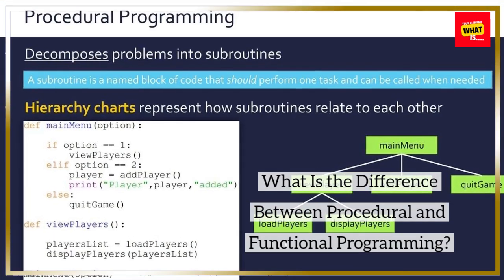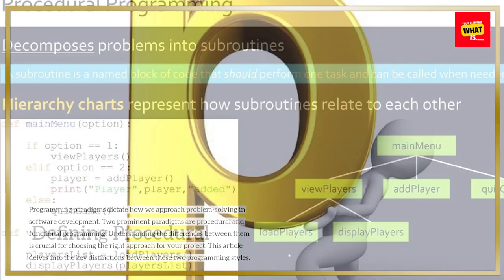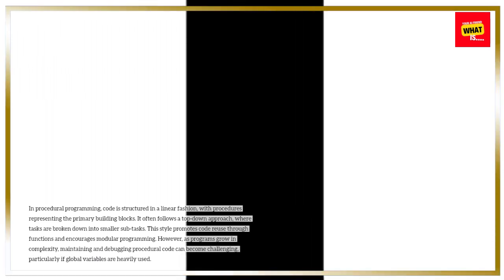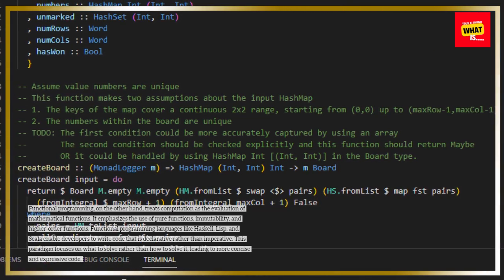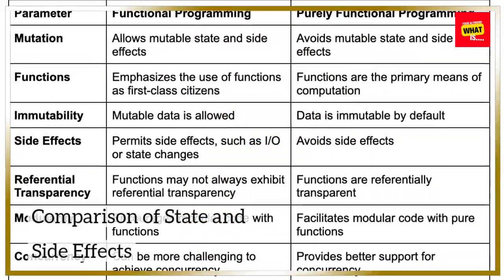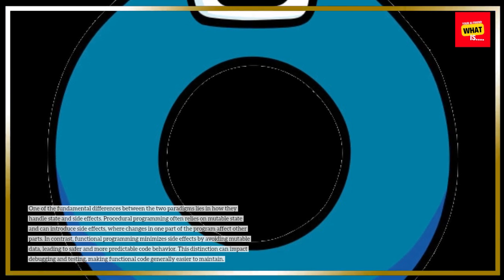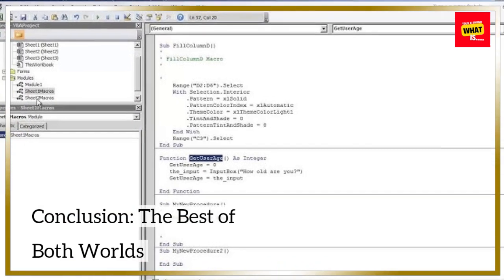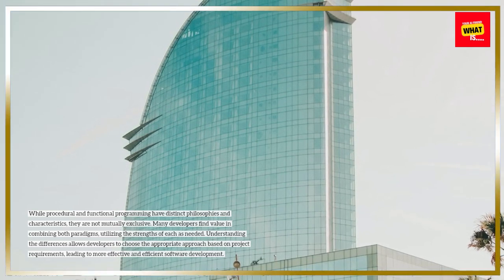What Is the Difference Between Procedural and Functional Programming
Discover the differences between procedural and functional programming! Learn how each paradigm works and when to use them.